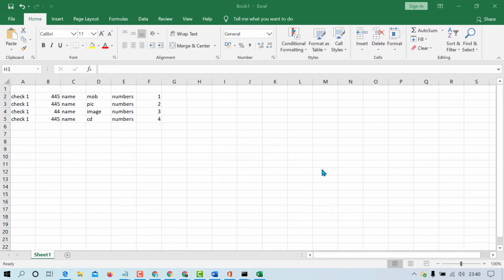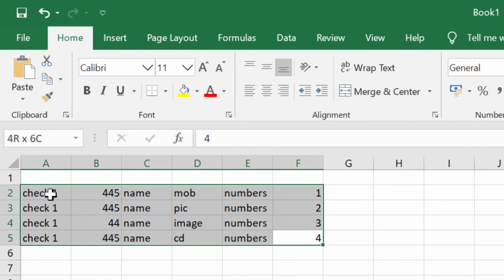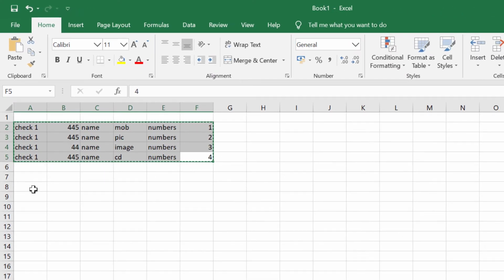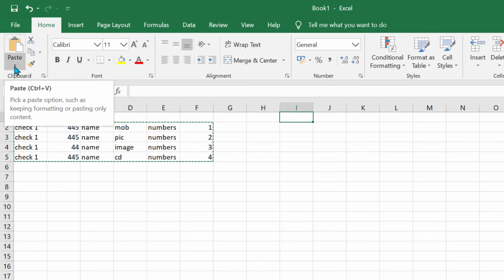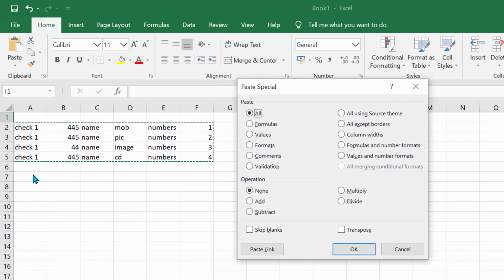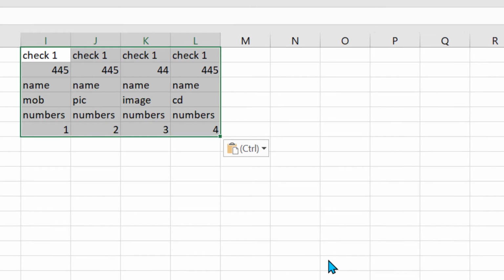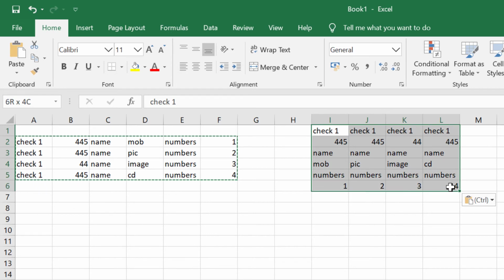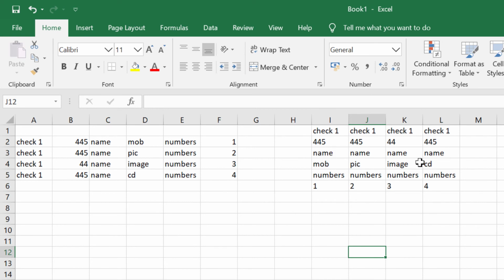how to rotate data in excel with Transpose